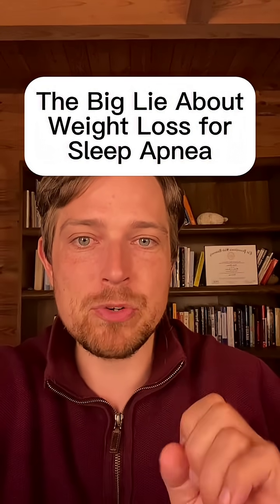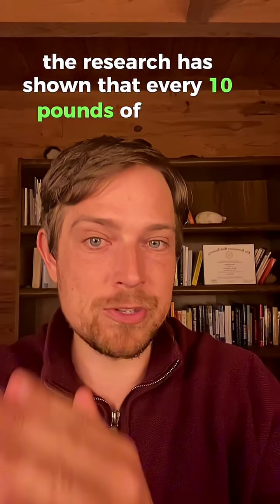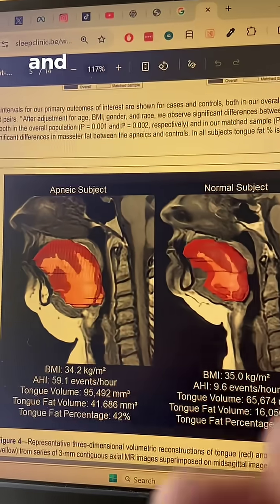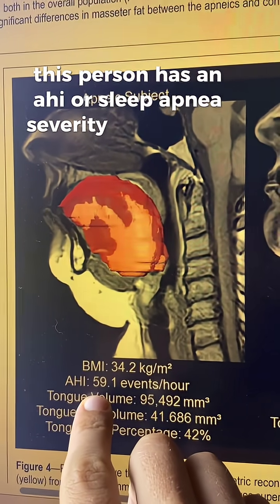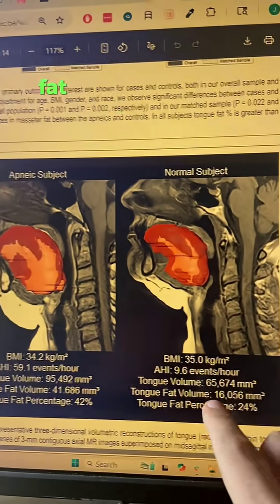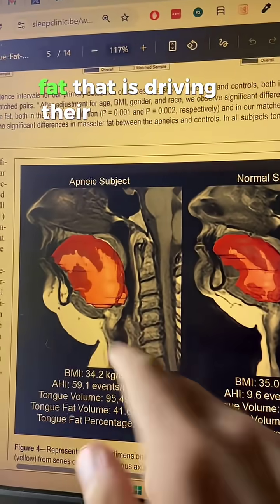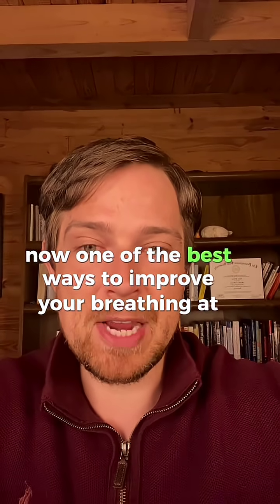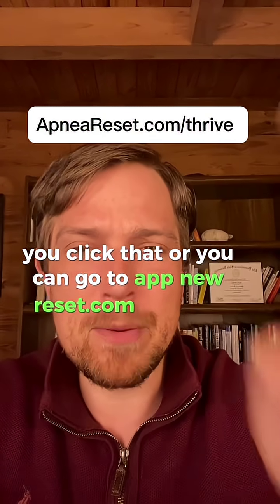Most People Miss This About Weight Loss and Sleep Apnea!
The Big Lie About Weight Loss & Sleep Apnea (Tap @apneareset for the full plan)

“Just lose weight” is NOT enough to fix sleep apnea.
Because it’s not about weight…
…it’s about where that weight is.

Research shows:
📉 Every 10 lbs lost = only ~10% drop in apnea severity
😐 That’s not much unless you have 100+ lbs to lose

So what actually matters?
👉 Tongue fat — a special kind of visceral fat

In one study, two people with the same weight had drastically different sleep apnea:
• One had an AHI of 60
• The other? Just 10
The difference? 3–4x more tongue fat in the severe case.

To burn visceral fat:
❌ It’s not about cutting calories
✅ It is about cutting inflammatory foods

And yes — combining that with breathing exercises speeds things up even more.

👉 Tap @apneareset,
then click the link at my profile for the full step-by-step plan.